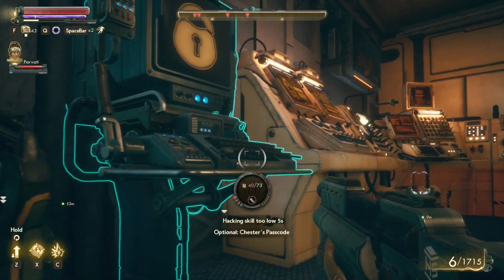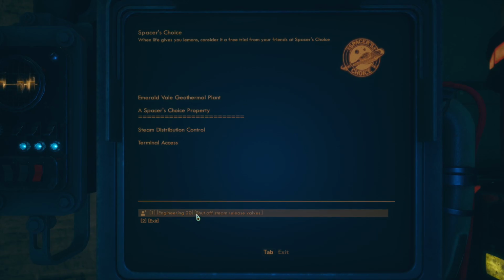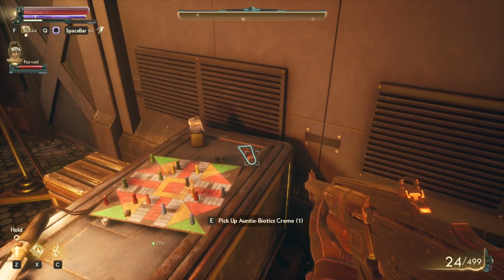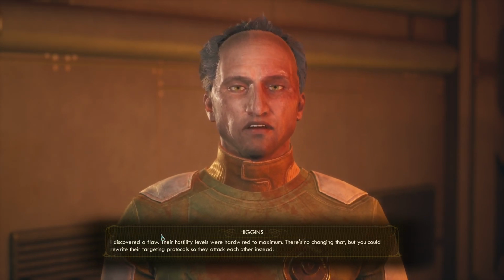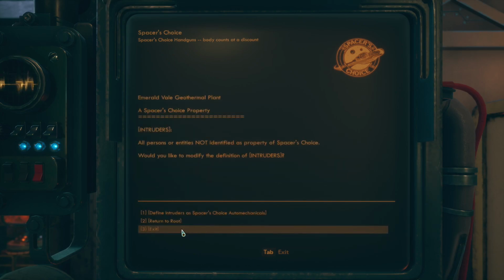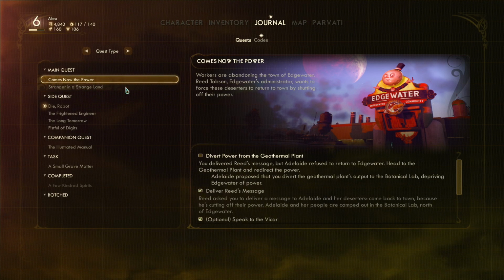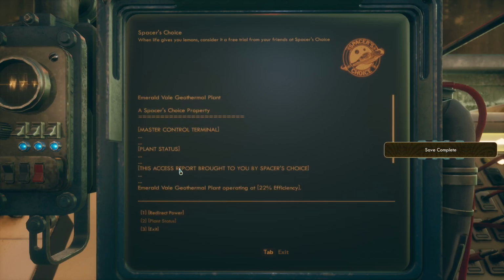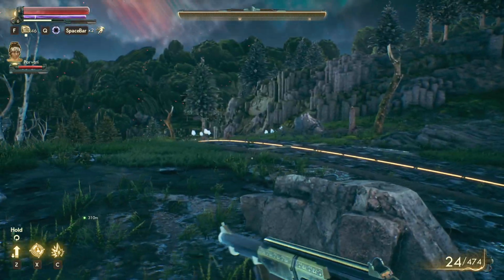Edgewater? Or the Botanical Lab? - Let's Play The Outer Worlds #15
Tim Cain said this was the game he had always wanted to make, and I'm all here for it. The Outer Worlds is a single-player first-person sci-fi RPG from Obsidian, the first game the both Tim Cain and Leo Boyarski have worked on together since Vampire Bloodlines. This is gonna be SUCH a good time. Let's do this.